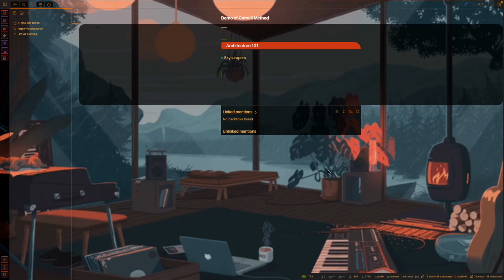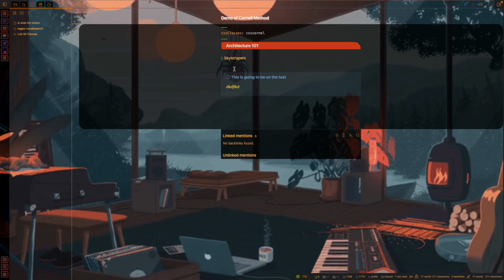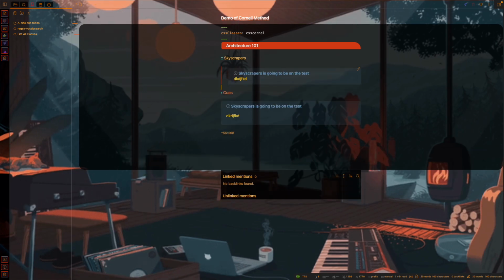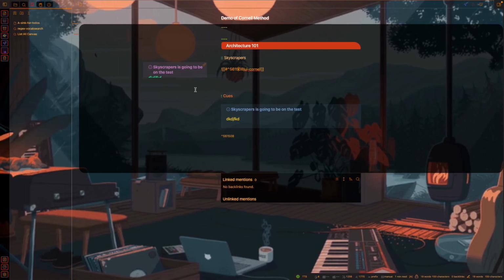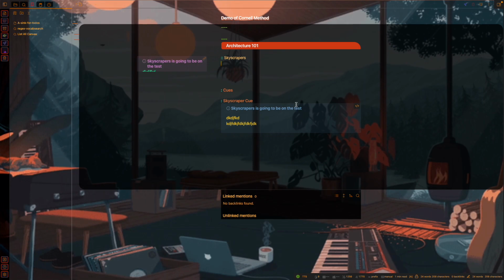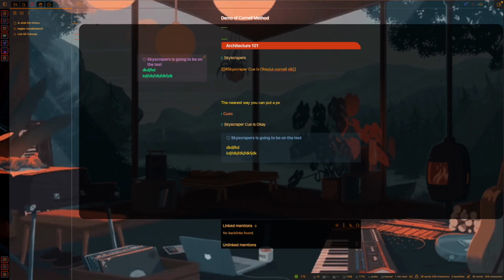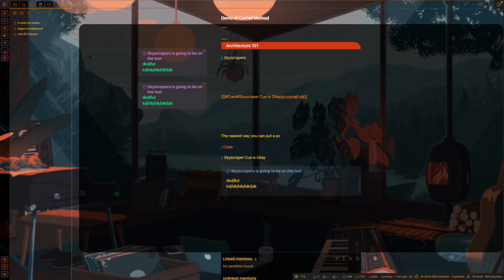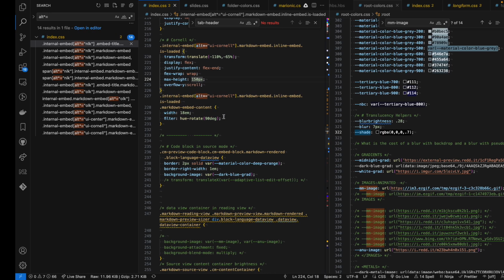demo of cornell method on obsidianmd exported 1080